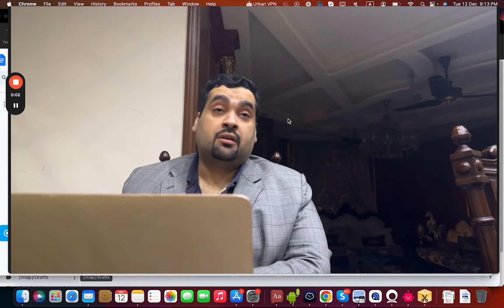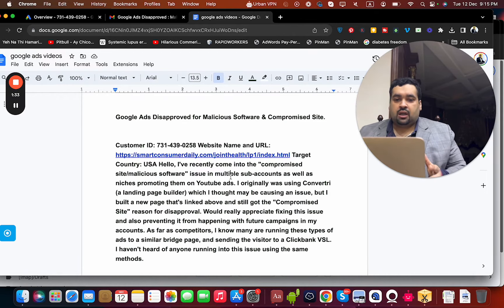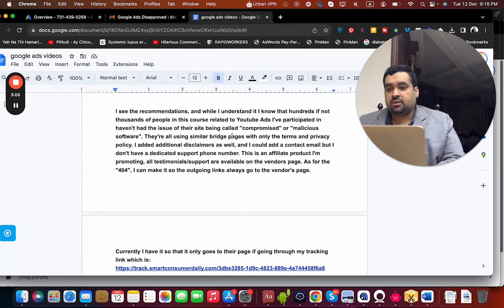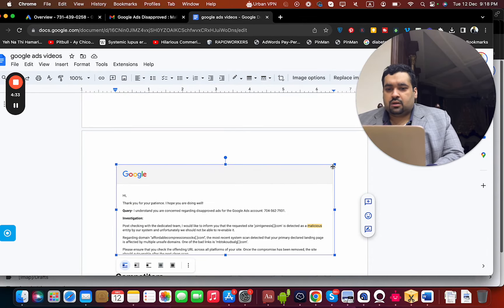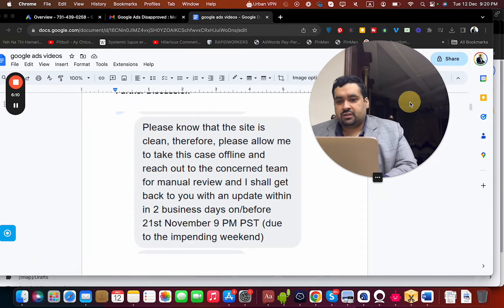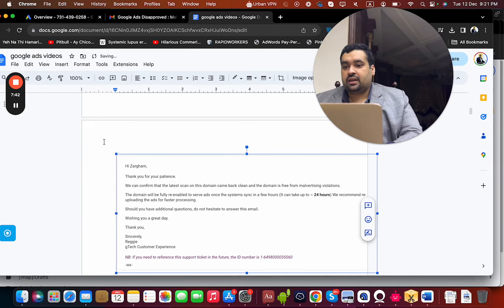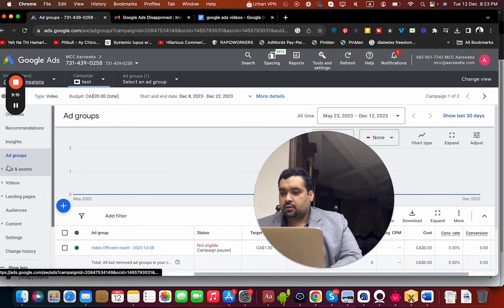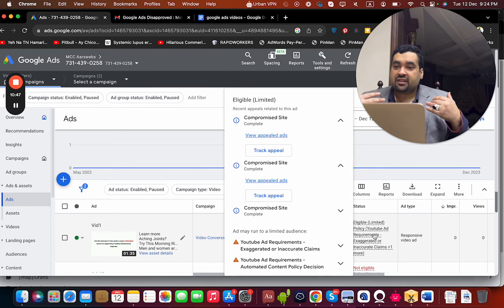🚫 Google Ads Disapproved? How to FIX Malicious Software & Compromised Site! 🛠️ [Case Study] 📊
In this video, I share the story of how my team and I successfully resolved a Google Ads disapproval issue for a client. We encountered challenges related to malicious software and compromised sites, but through careful investigation and collaboration with the client and Google, we were able to overcome these obstacles. I explain the step-by-step process we followed, the issues we encountered, and the solutions we implemented. If you're facing similar challenges with your Google Ads, this video will provide valuable insights and guidance to help you navigate and resolve them.

Chapters
00:00 Introduction
01:26 The Query
02:16 Running the Ad
04:12 Another Interesting Discovery
05:00 Discussion with Google
05:55 Sorting Out Compromised Site
07:16 Resolving Malicious Software
07:45 Re-uploading the Ads
08:17 Ad Approval